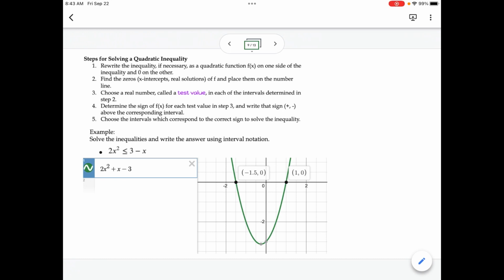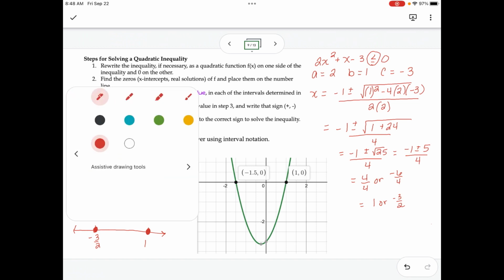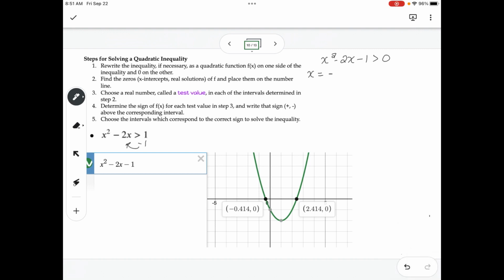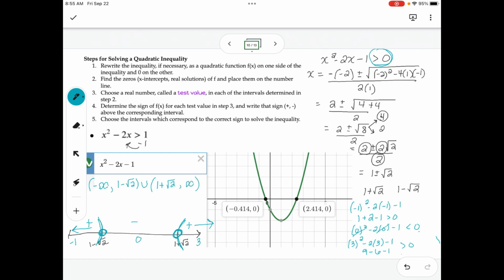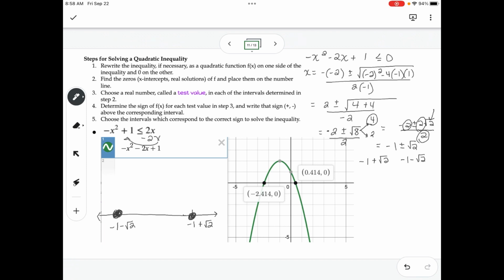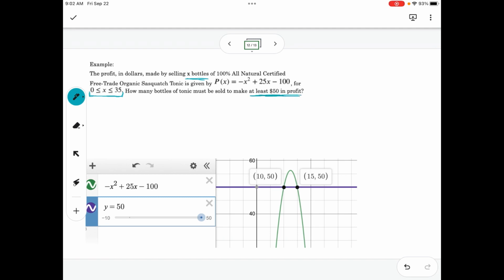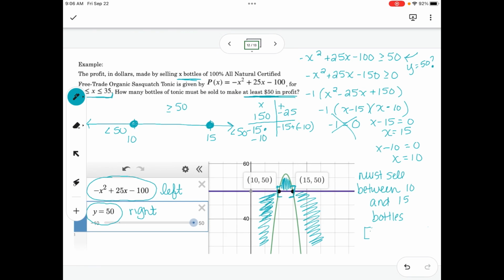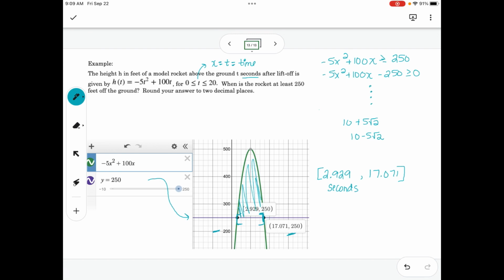College Algebra: Lesson 2.4 Part 2: Inequalities with Quadratic Functions